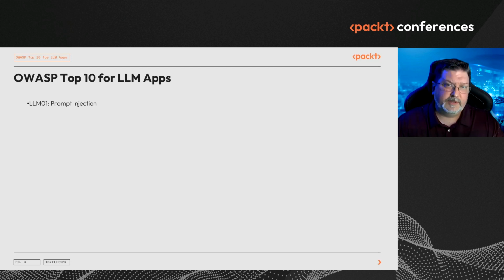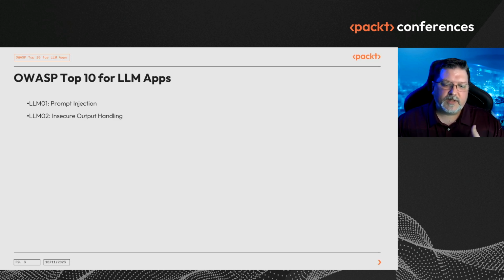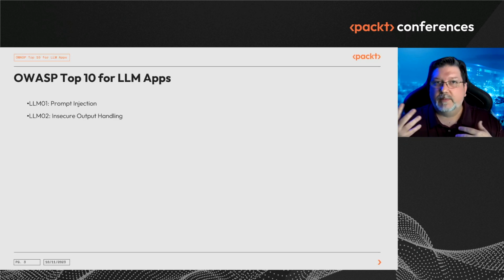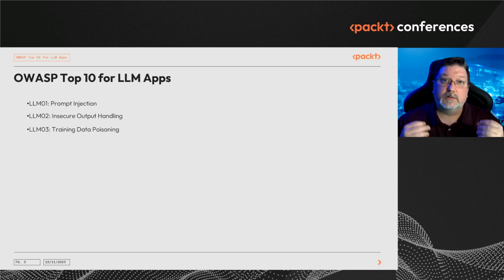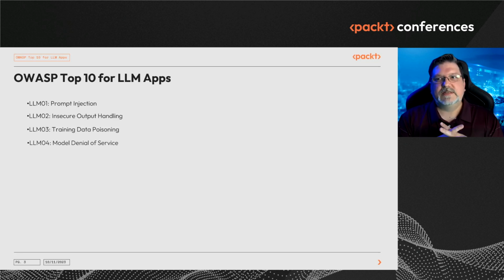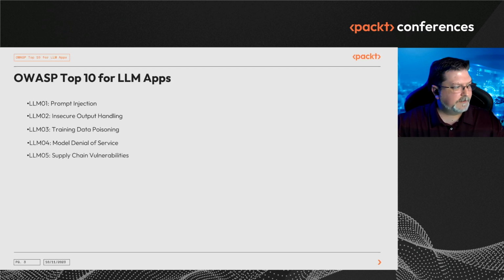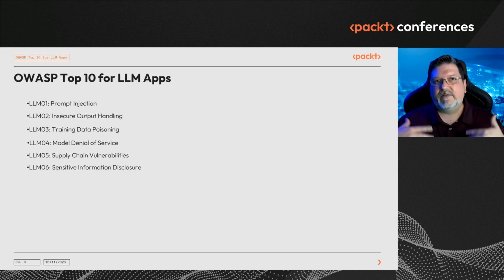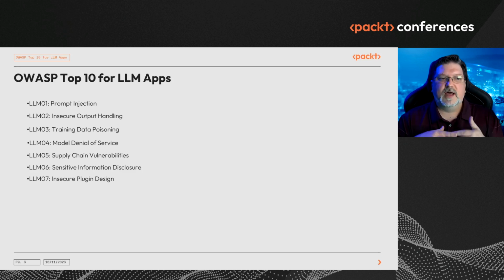Security Risks in Large Language Models (LLMs)- Expert Insights on Prompt Injection & Data Poisoning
Are large language models (LLMs) safe from attack? In this session, cybersecurity expert Clint Bodungen explores key vulnerabilities in LLMs, including prompt injection, training data poisoning, and insecure plugin design. Learn about the OWASP Top 10 for LLM apps and how attackers exploit weaknesses in AI systems. Clint also covers best practices for mitigating these risks and securing AI models.

Don't miss out on Generative AI in Action from Nov 11-13 (Virtual, LIVE)! Secure your spot today!